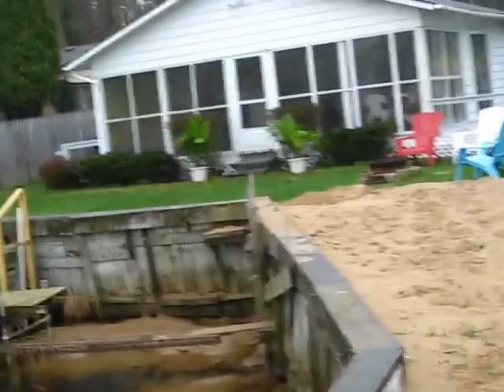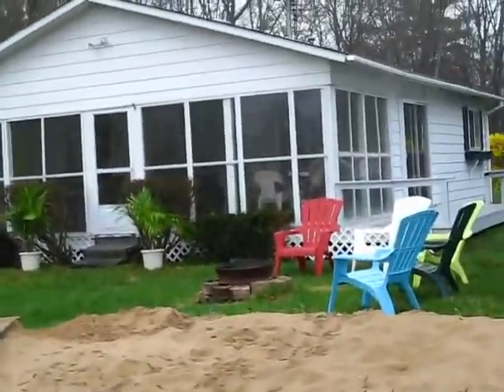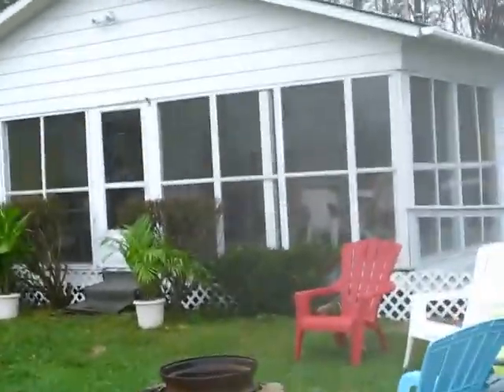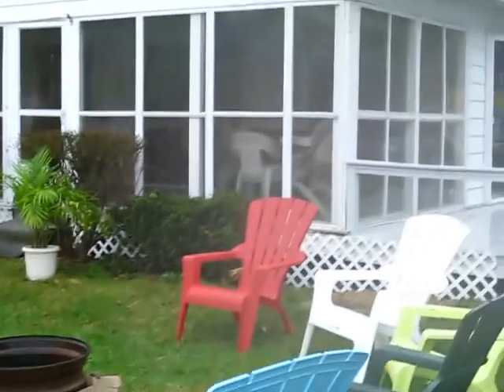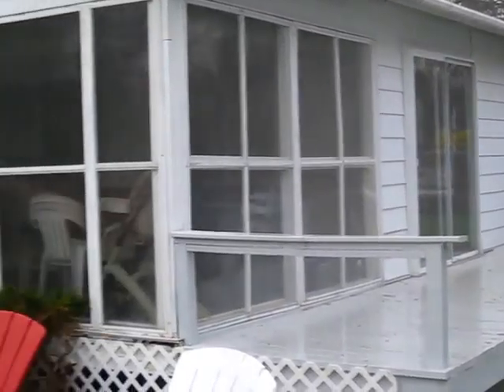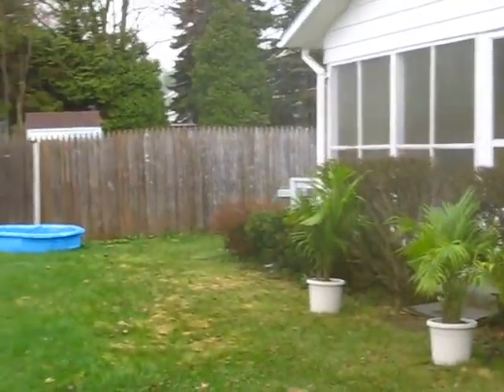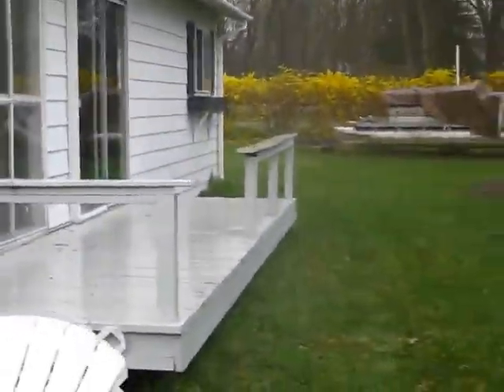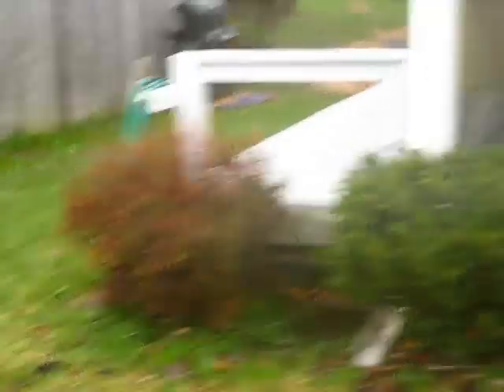Vacation Rentals in Spring Lake Grand Haven, Michigan. Sleeps 14 - Lakeside view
Vacation rental in Spring Lake Grand Haven , MI 49409 a great location for family reunion known for Coast Guard weekend on Lake Michigan beaches , view the musical fountian and shops and bike trails to the beach from this great location and fish the Grand Haven Peir or salmon fish, this location has a dock and is very close to everything Grand Haven has to offer.